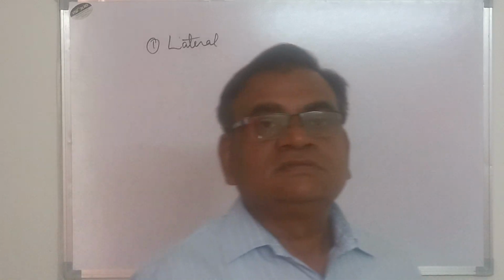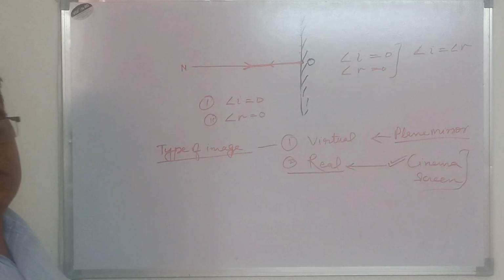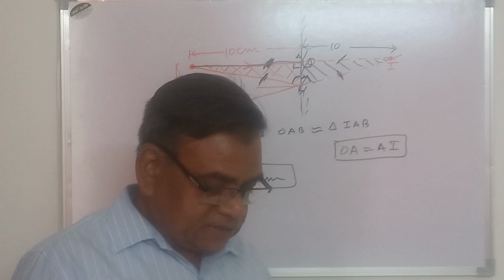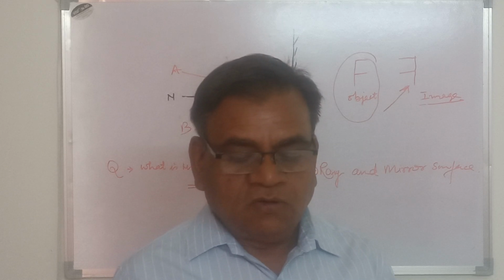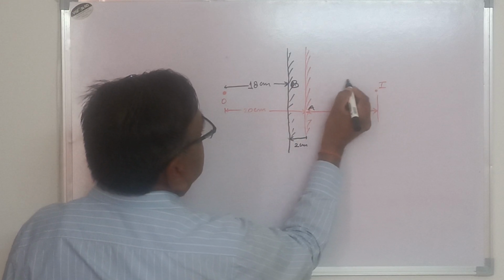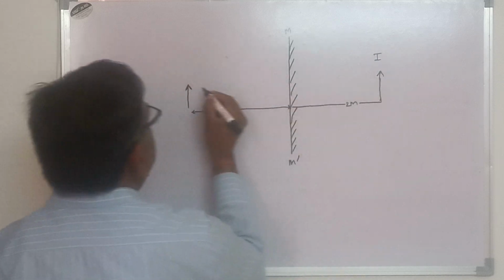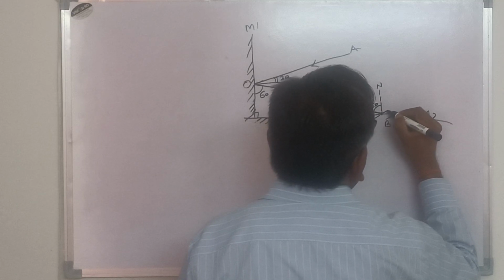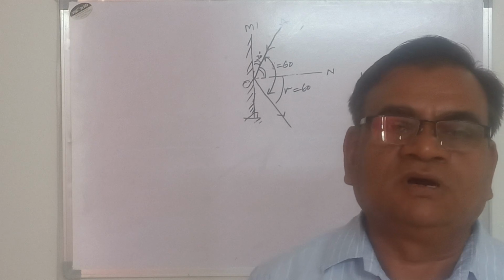Reflection of Light.. part 3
CBSE CLASS 10/ICSE CLASS 10.